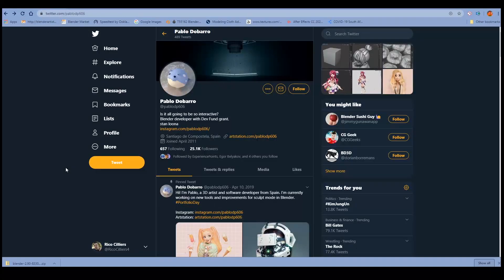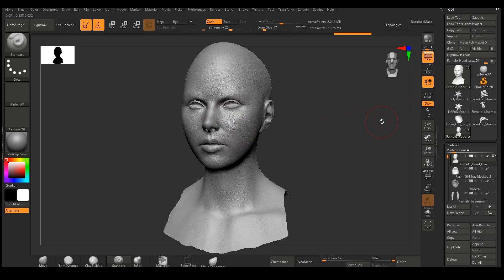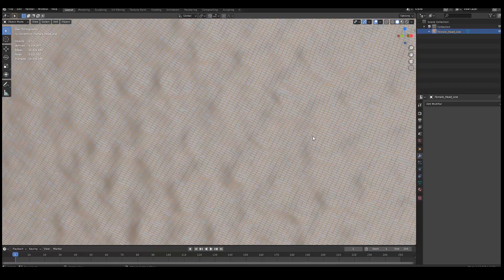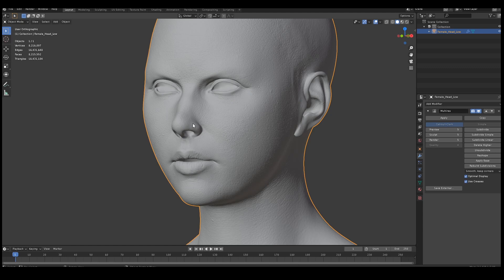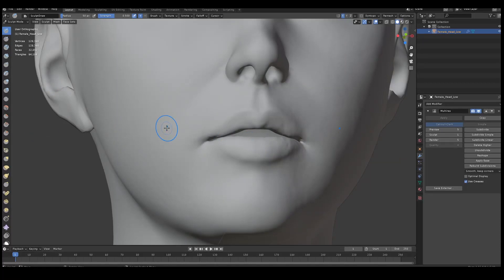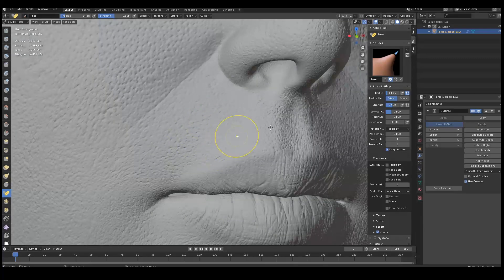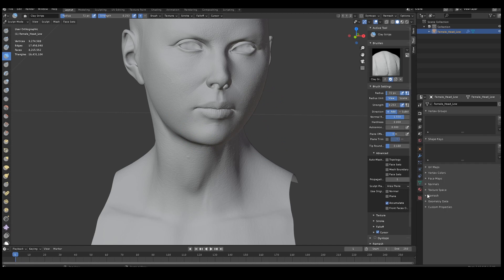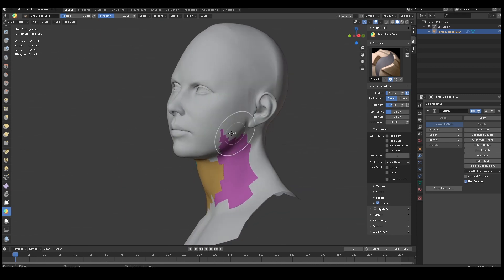Blender 2.8 New Sculpt Feature - Multires modifier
The one and only Pablo Dobarro has implemented an absolute game-changing new feature for the multires modifier, one that will make all kinds of new things possible for sculpting in blender. This new feature is much like Zbrush's subdivision level system. It lets you rebuild subdivision levels of an existing mesh (better than zbrush in my opinion), provided said mesh has been subdivided (does not work on voxel remeshed geometry I think). This also allows many other cool new things like retopologizing meshes and re-projecting their details onto higher level subdivisions, etc.